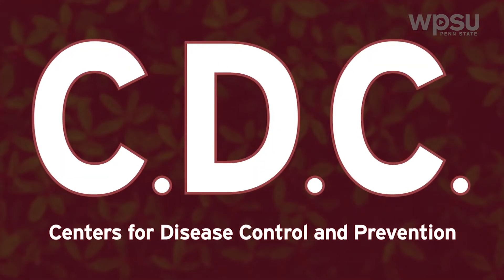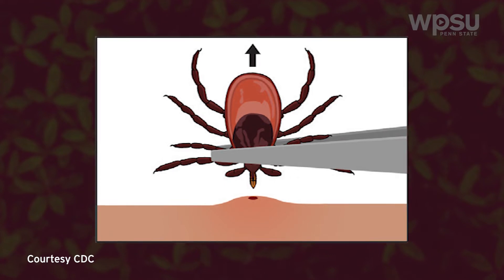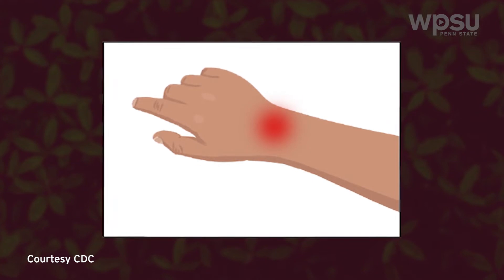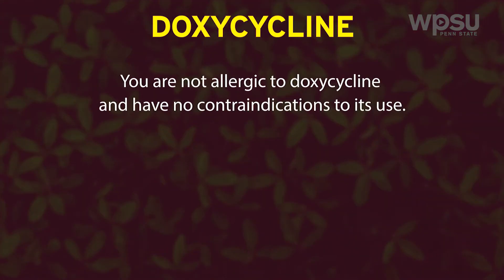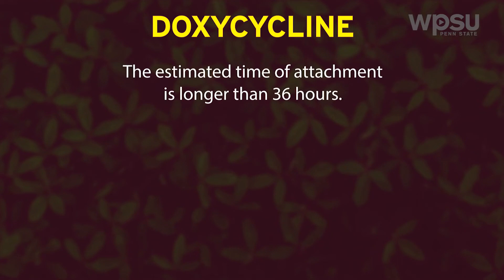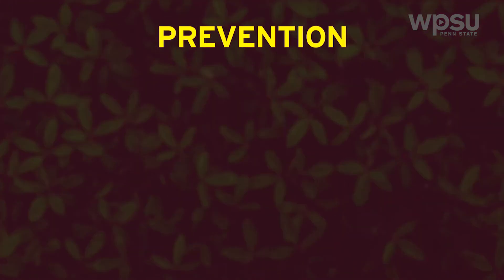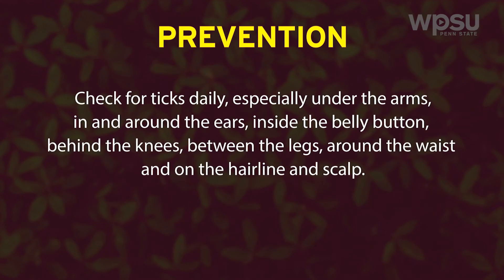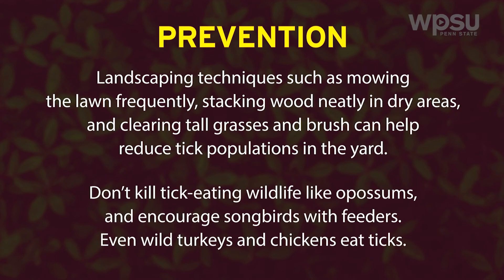Tick Talk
Dr. Jennifer Delozier shares tips on how to avoid tick bites and what to do if you are bitten by a tick.